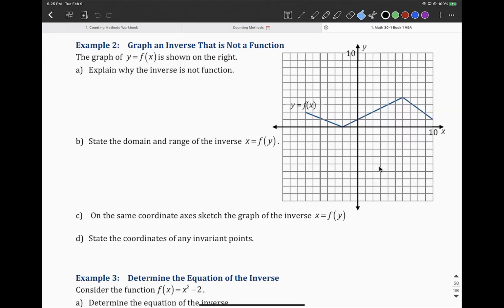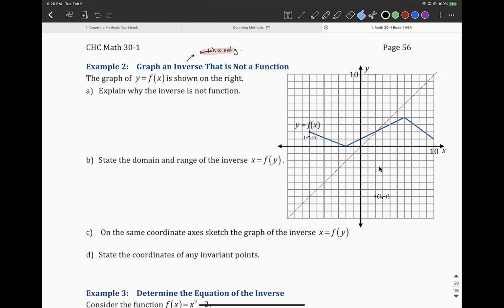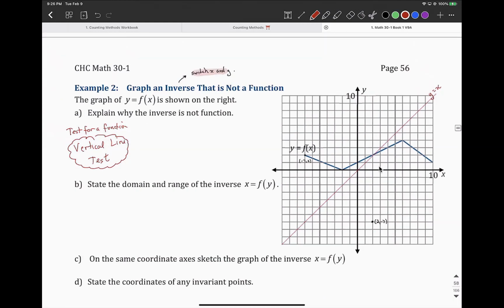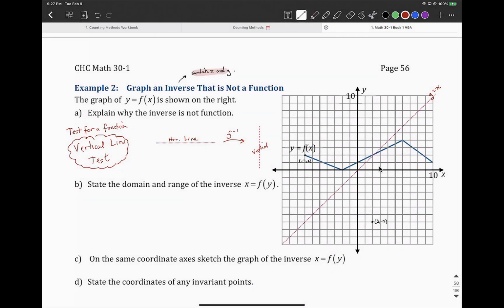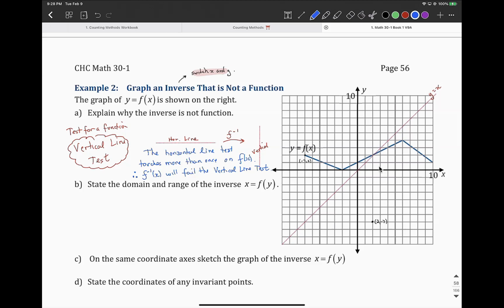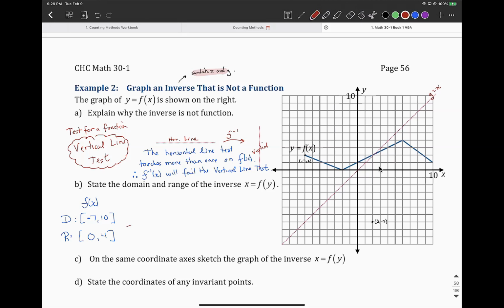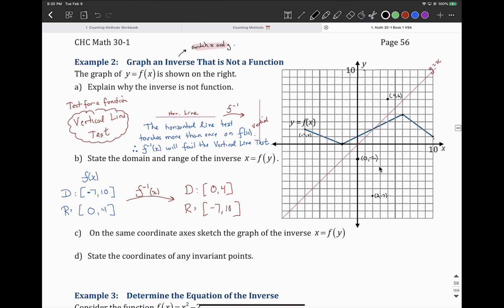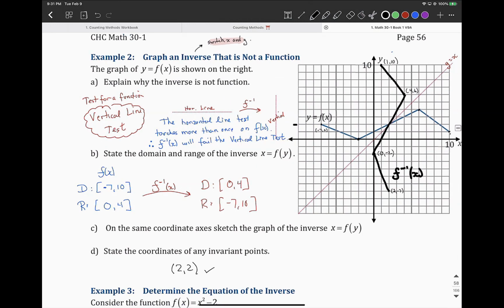M30-1 Transformations Topic 4 Ex2